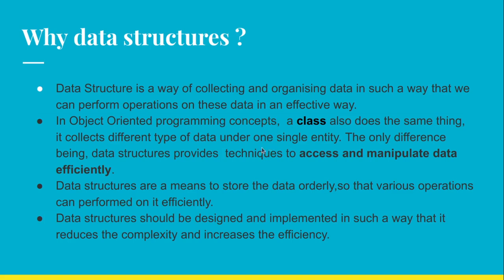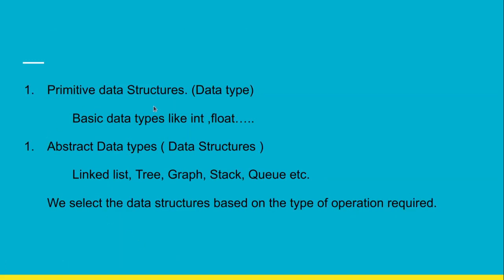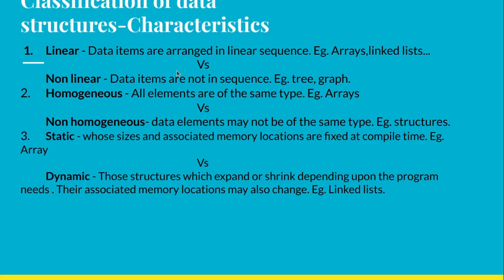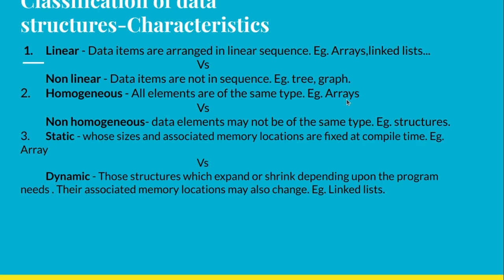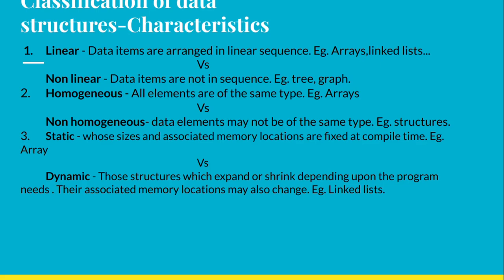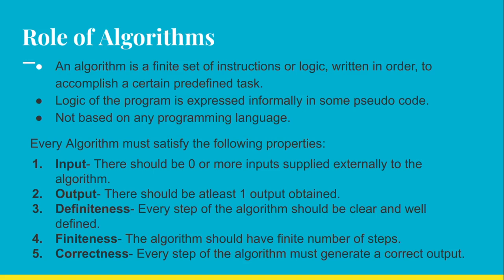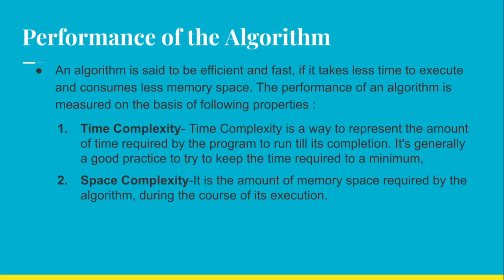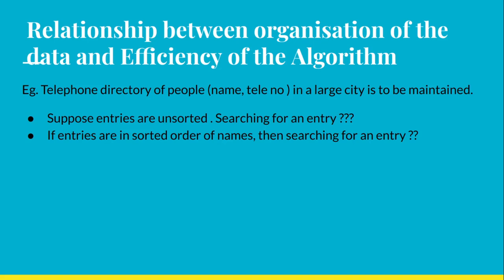Introduction to DSA | Part 1